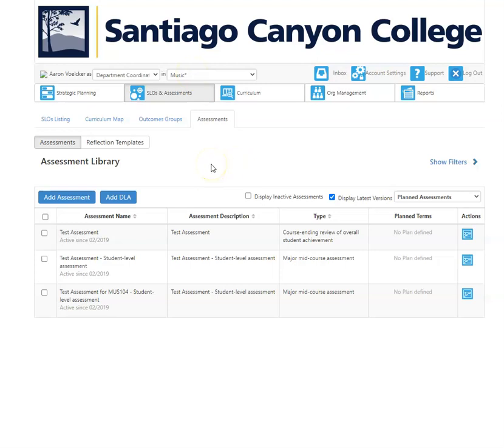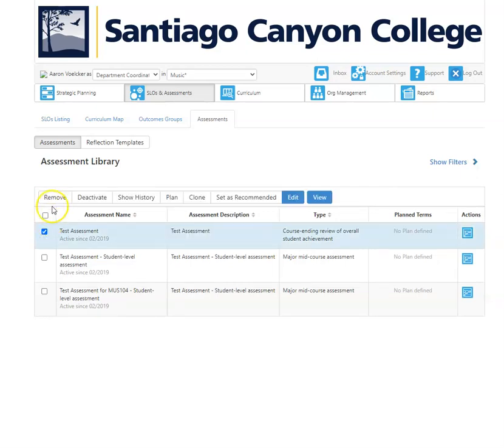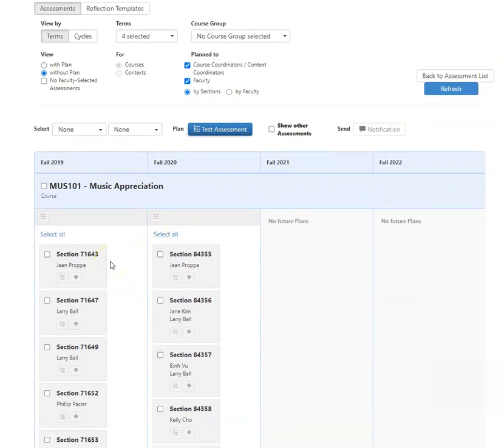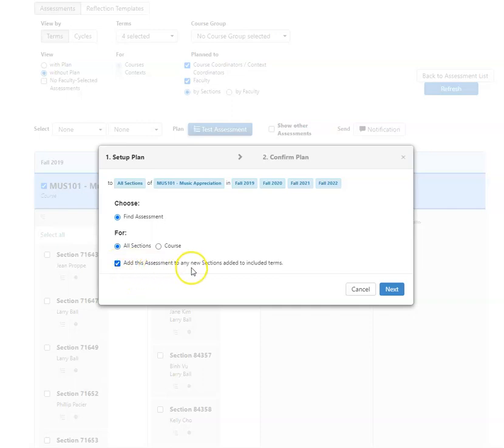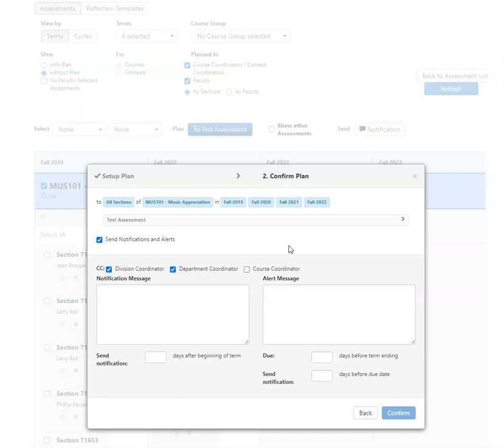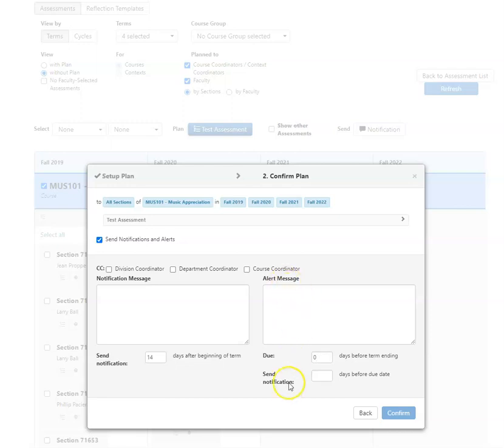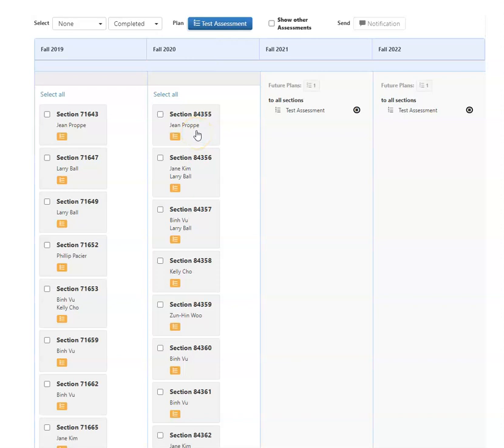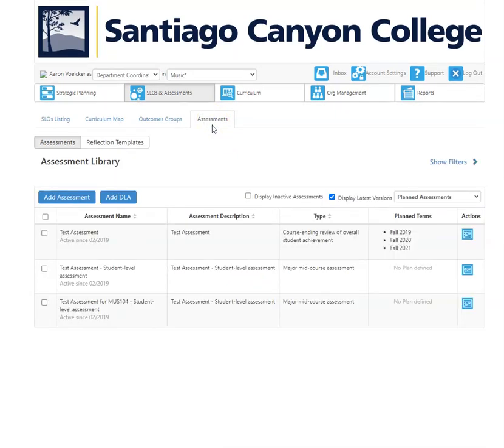Department Coordinators: Planning Assessments to Courses and Sections